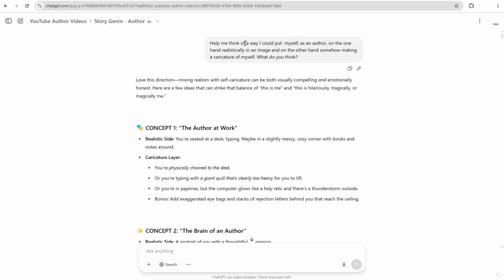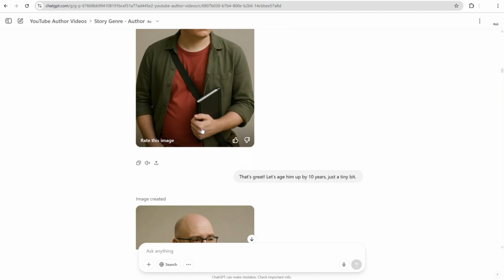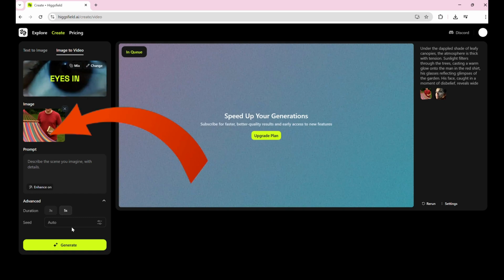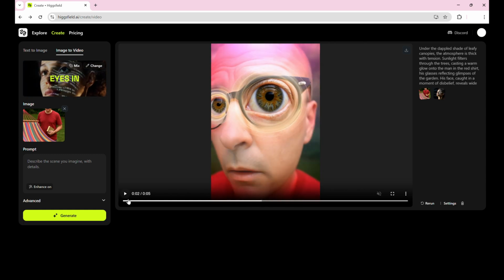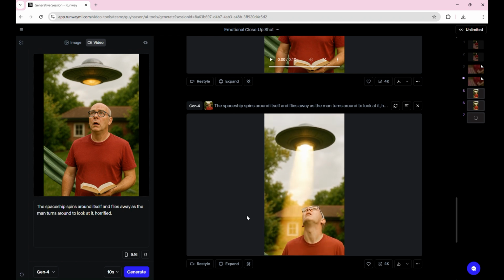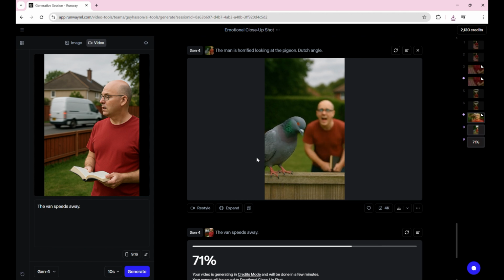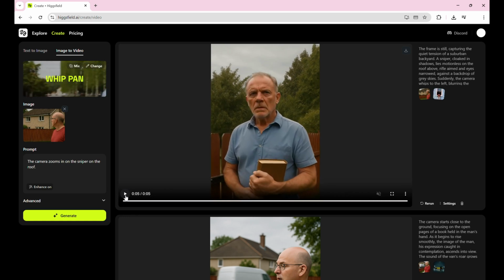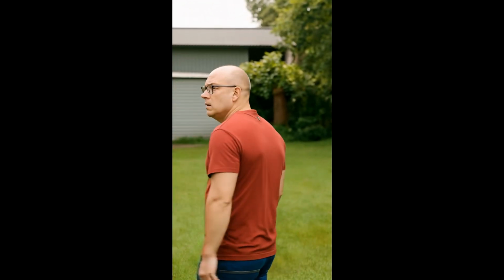Step-by-Step AI Movie Making – Using Multiple Tools Together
In this video, I walk you through exactly how I created a 35-second AI video — using only AI tools to create the shots.

You’ll learn how to create AI movies with consistent characters, complex camera movement, and emotional storytelling.

Most tutorials focus on just one tool. But the truth is, to get professional, cinematic results — you need to combine them.

I used:

* ChatGPT to generate consistent images for first frames of all shots.
* Runway Gen 4 for image to video
* Higgsfield AI for image to video, using shot movements you can control

This is a step-by-step guide for using multiple tools to make your own AI movies. Whether you're a creator, filmmaker, or just curious — this is the full process.

📌 Tools used: Runway ML, Higgsfield AI, ChatGPT
🎥 Story: A man searching for his missing daughter